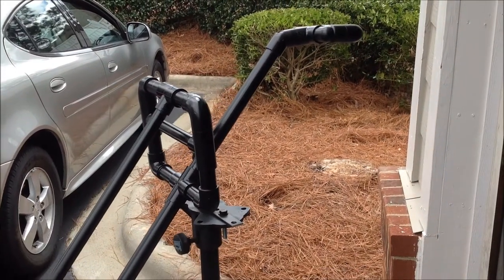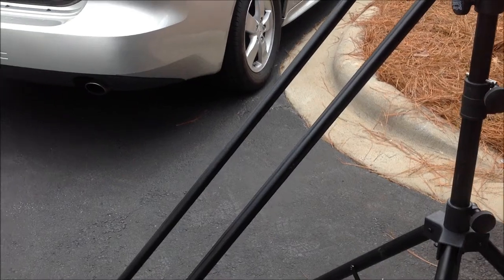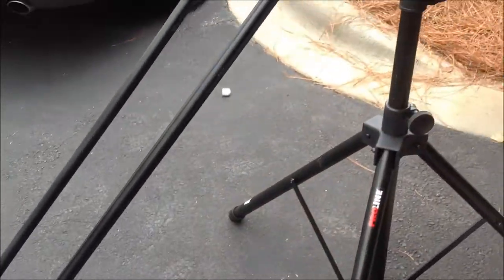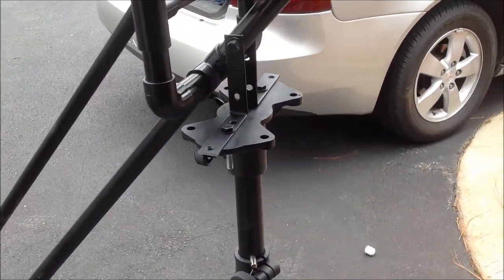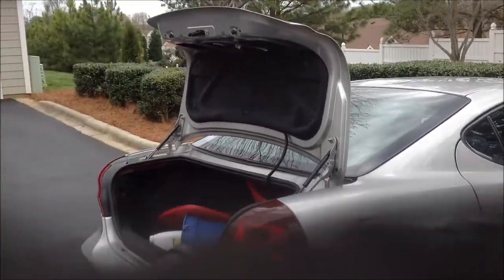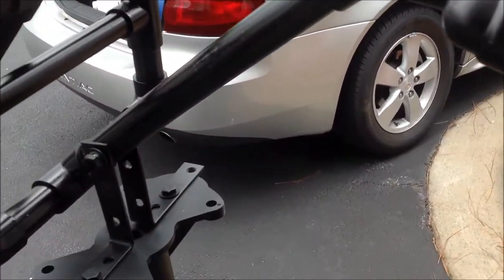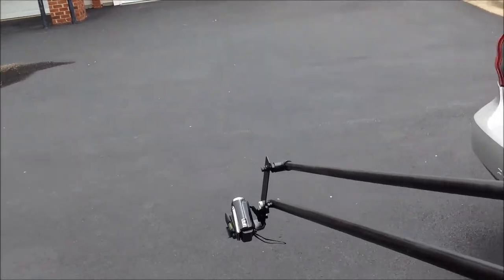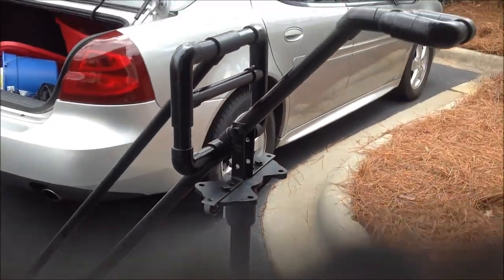Diy camera crain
Diy camera crain made of  PVC reinforce